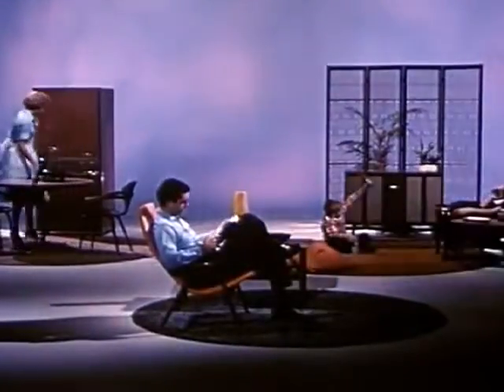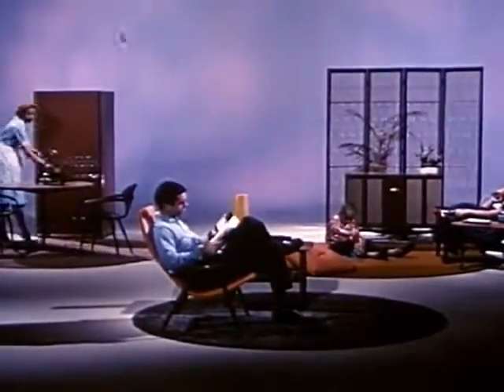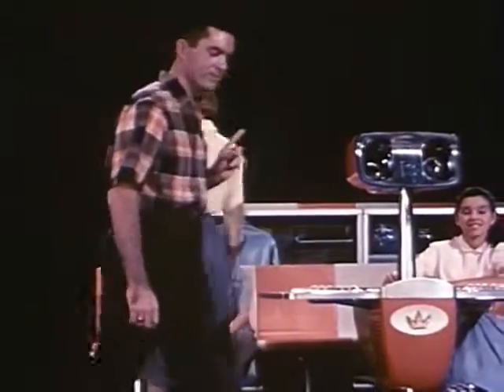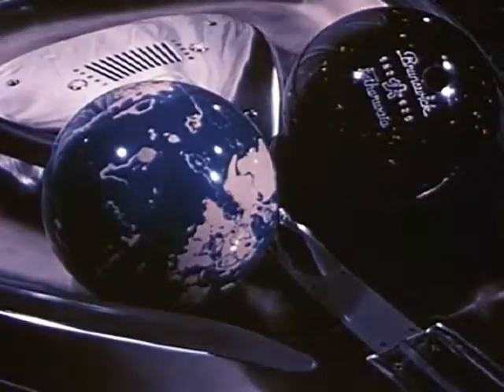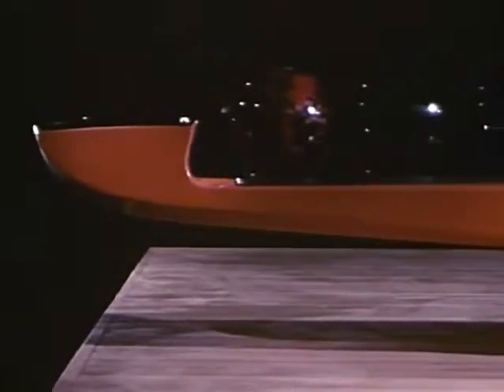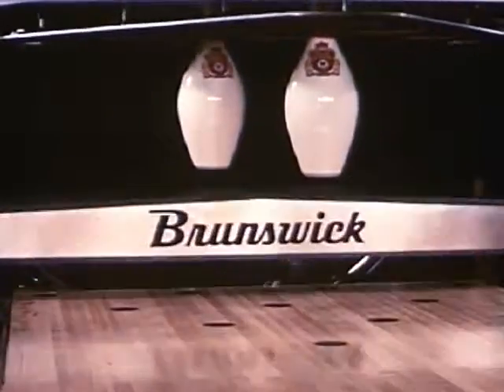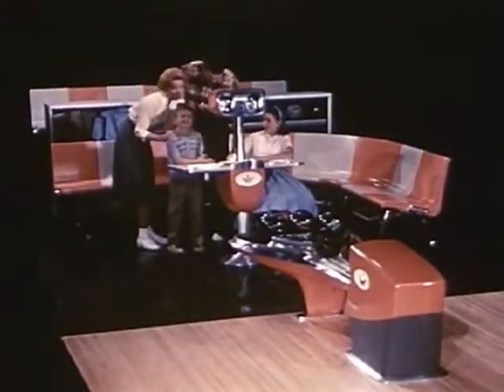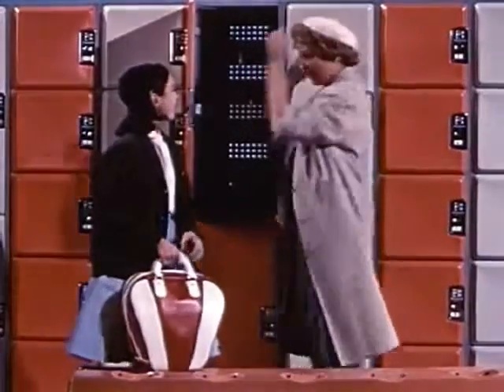The Golden Years 1960